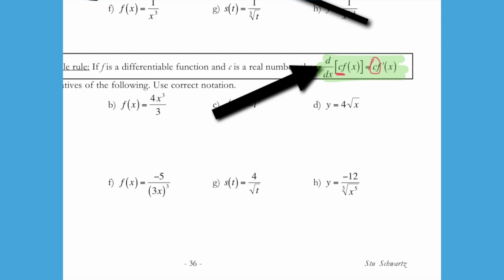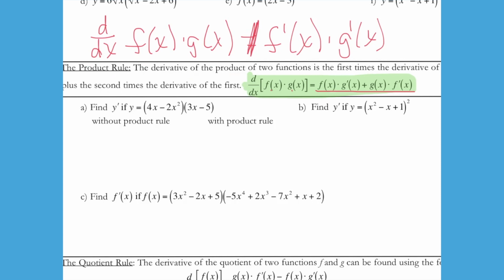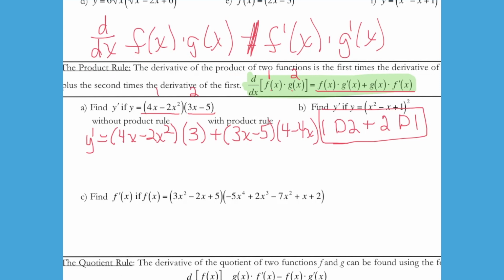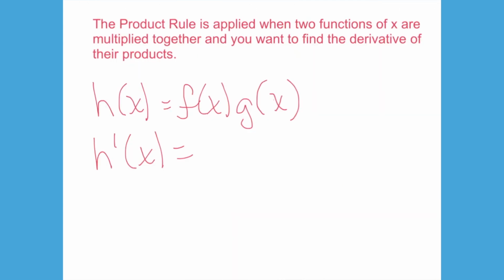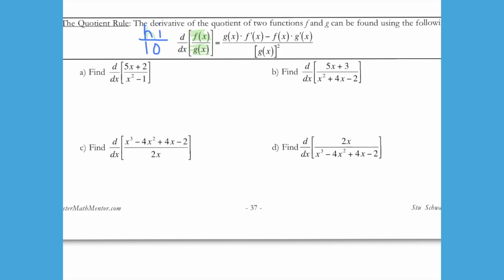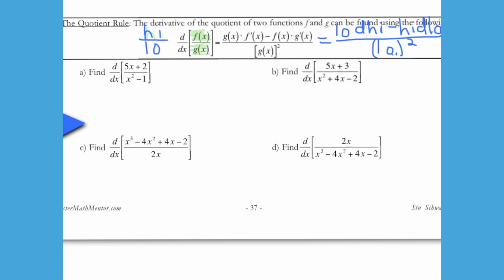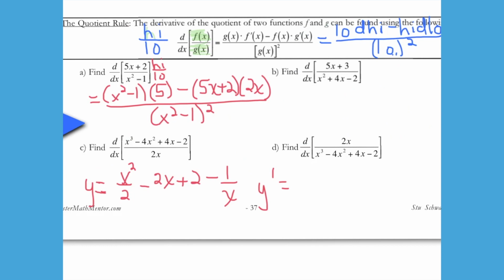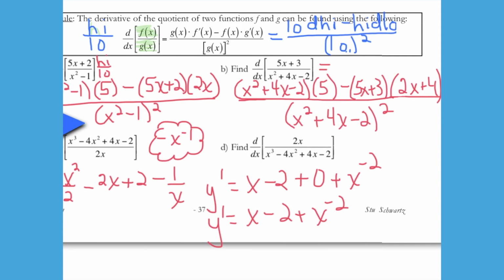5 Derivatives part 3 product and quotient rule final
Product and Quotient rule for derivatives